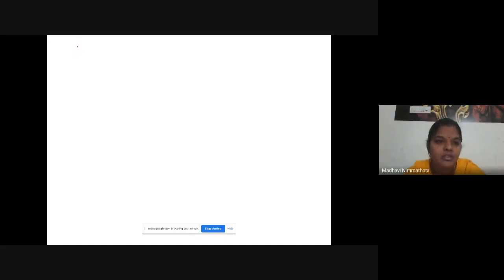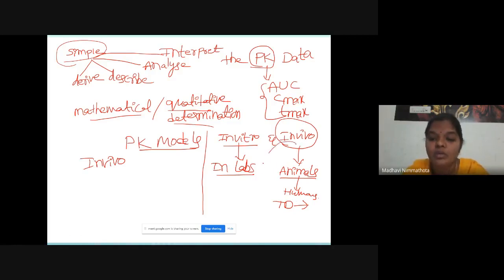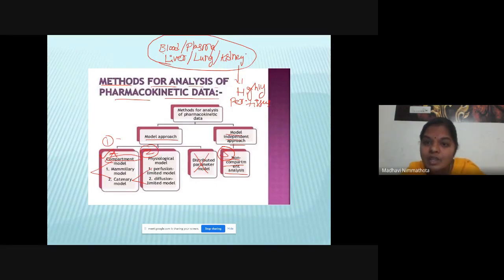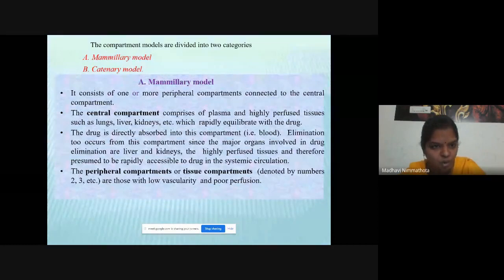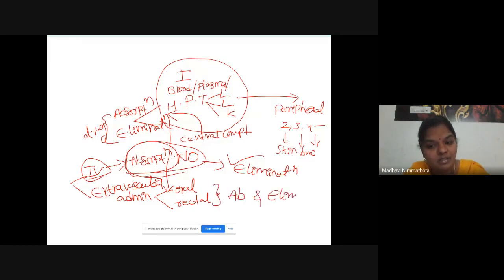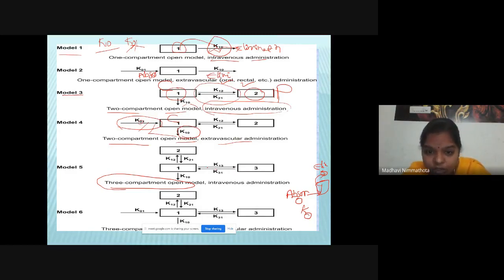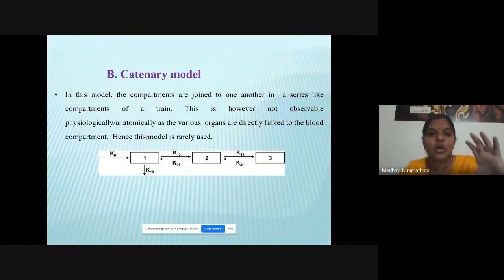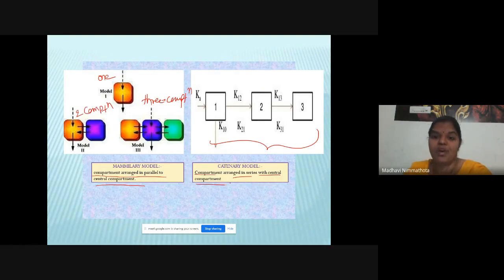3 Compartment Models